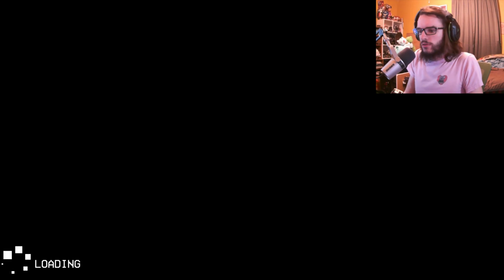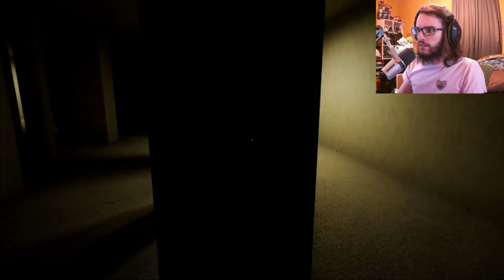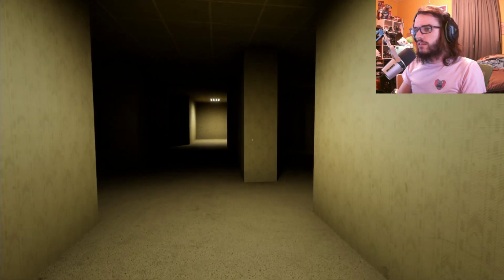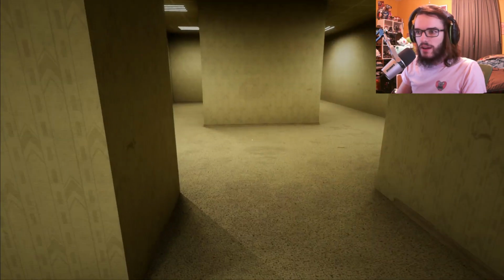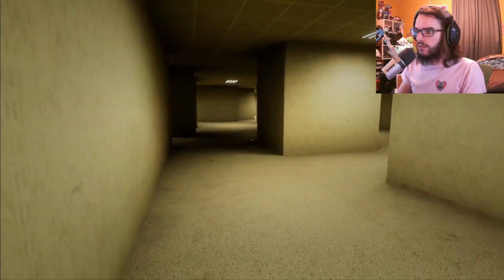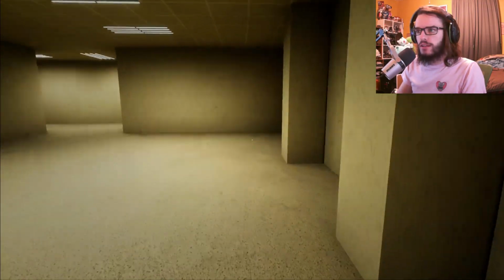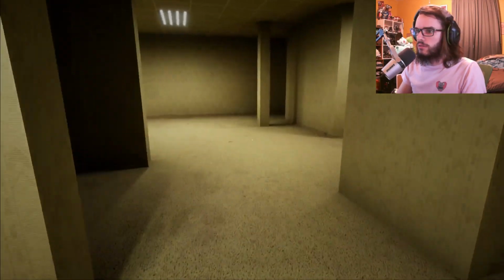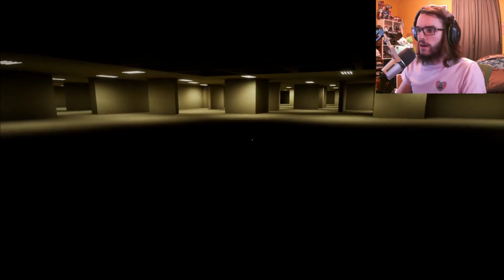I'M LOST IN THE BACKROOMS!! - Escape the Backrooms (Frightful Friday #45)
Frightful Friday is a series where I go and play a horror game! (I don't like horror games)
It doesn't always happen on a Friday, but usually I keep it to that day of the week!